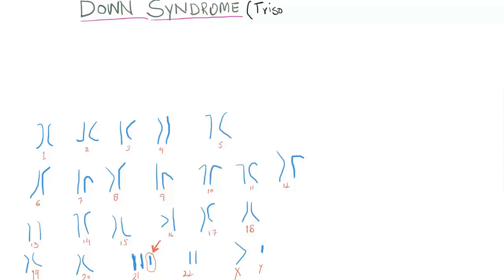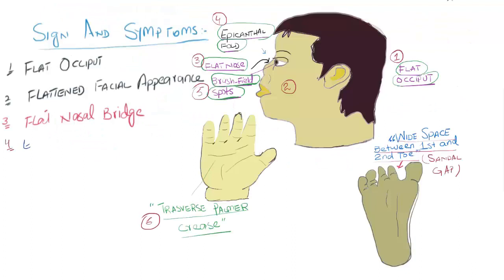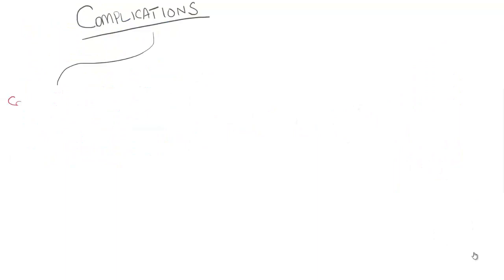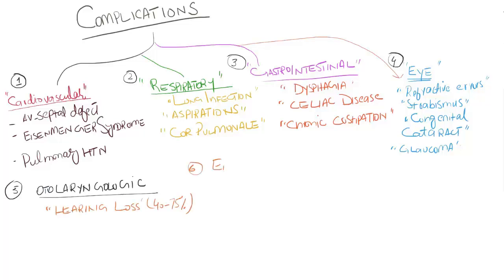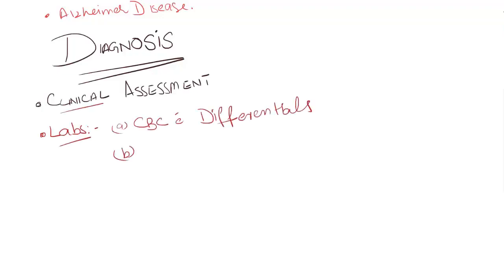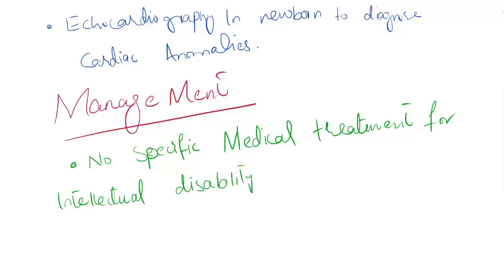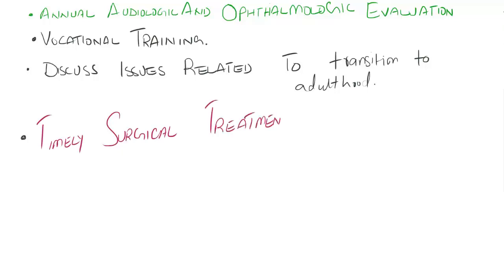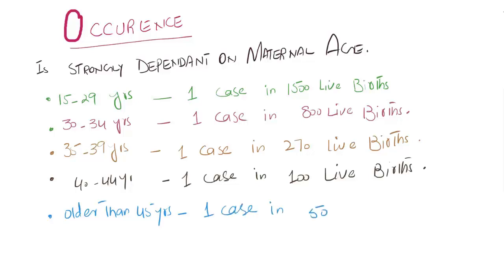Trisomy 21(Down Syndrome) , sign and Symptoms, Complications, Diagnosis, Management of Down syndrome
Down syndrome (trisomy21)
is most common chromosomal disorder and most common cause of intellectual disability.
pathology
genetics
clinical presentation with signs and symptoms
diagnostic approach
management

this is purely and educational video.